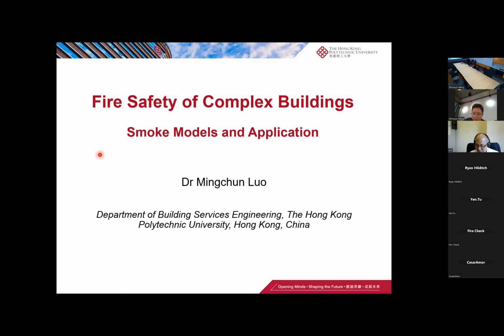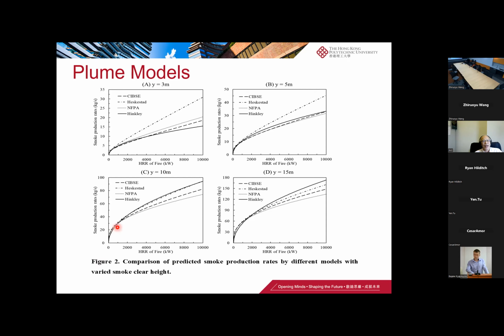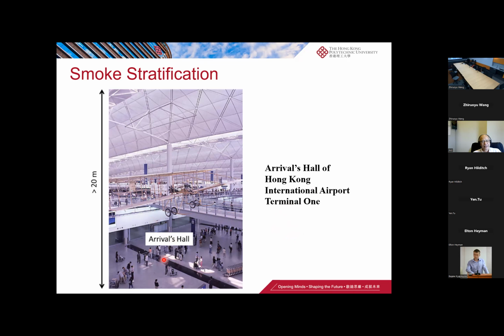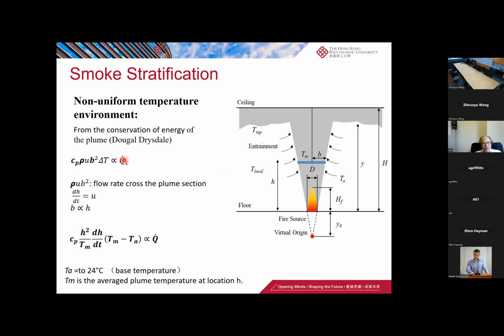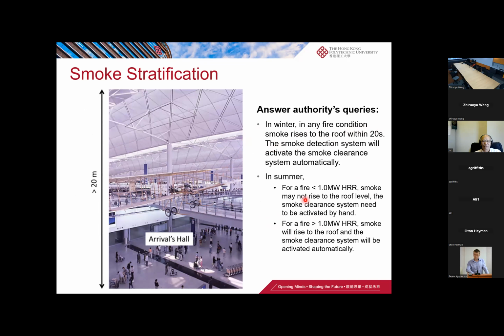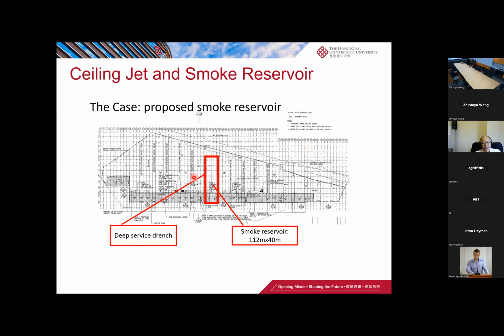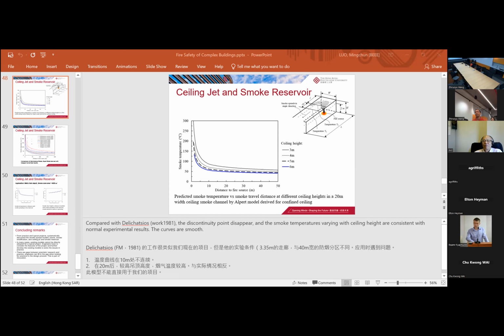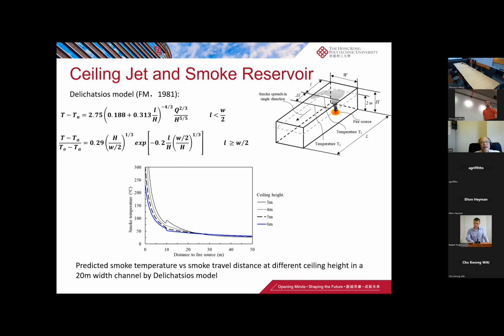Fire Safety of Complex Buildings – Smoke Models and Application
Dr Luo's talk will relate to the design of a large metro system, an international airport terminal, and a mega depot. It will tell engineers the gap between scientists’ research results and practical design applications, and how engineers can make use of the existing models to solve the problems that no existing solution is available.

For large and complex buildings, smoke control system plays an important role in life safety and property protection. Smoke models are the tools for the design of the smoke control system.

Since the 1970s, scientists developed semi-empirical models to describe smoke movement, but engineers encountered three major issues raised from practice. Firstly, several plume models are available to estimate the smoke production rate and the capacity of the smoke extraction fan, but their discrepancy or accuracy is unclear. Secondly, the phenomenon of stratification affects the vertical transportation of smoke, and influence the activation time of the detectors and the efficiency of the smoke extraction system. A stratification model is available from literature to calculate the maximum height that the smoke can rise, but it cannot cover all design scenarios. Thirdly, the size of the smoke reservoir has been regulated in fire regulation. The regulation does not consider the factors that strongly affect the movement of smoke in the reservoir, such as the ceiling height, the shape of the reservoir, the temperature of the smoke, etc.

It is found that the models developed by scientists are difficult to directly apply for a specific project. It is also found that some clauses of the fire regulation do not address the requirements correctly and become a hurdle of deign. This presentation depicts the cases encountered during the design in the past years and provides the details of the process of solving these issues. The approach of the design process demonstrates how fire engineers further develop the fire models by scientists and fill the gap between the scientists’ research and application in practice.

Refer to the fire safety design of metro system, airport terminal building, and mega depot projects, this talk will systematically examine the fire smoke models for the plume, vertical transportation of the smoke, the ceiling jet, and smoke spreading underneath the flat ceiling, and provides practical solutions for each of the smoke development stages.